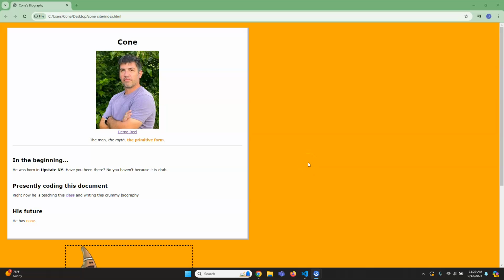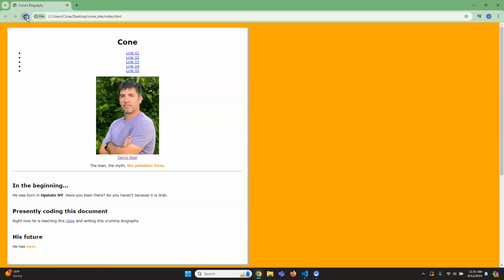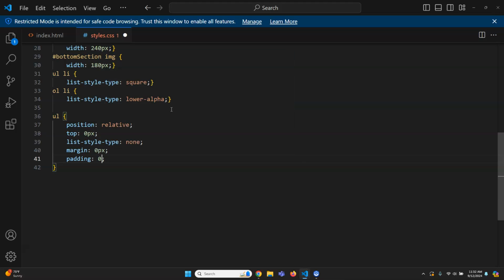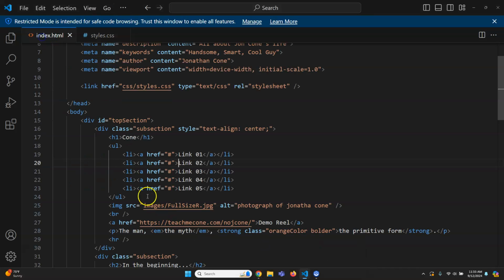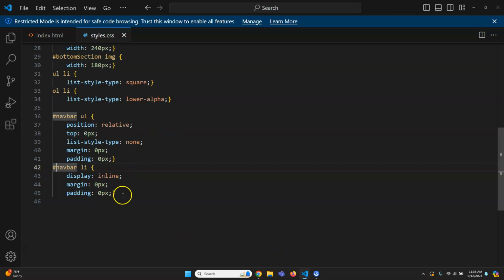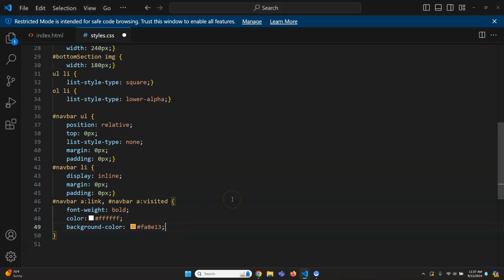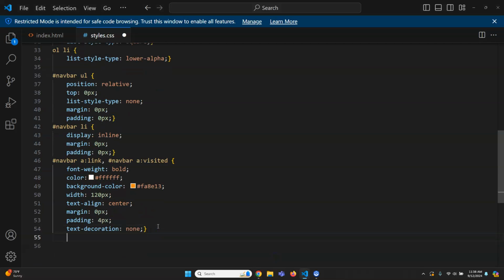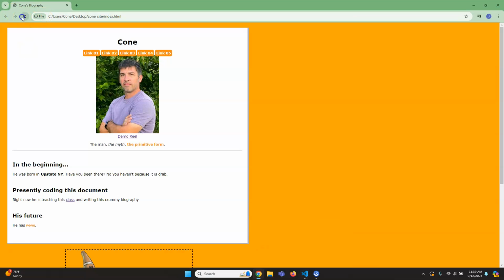wd1 04 12